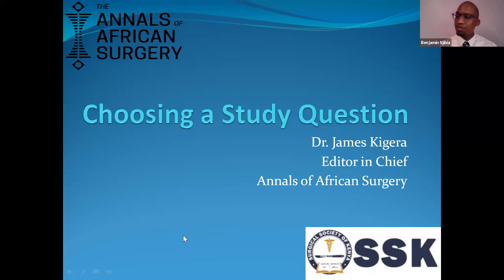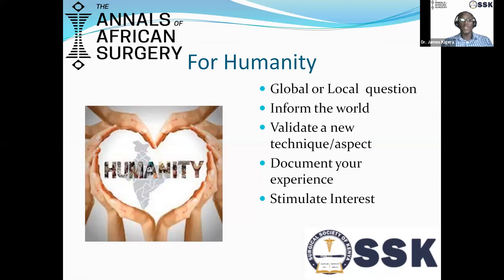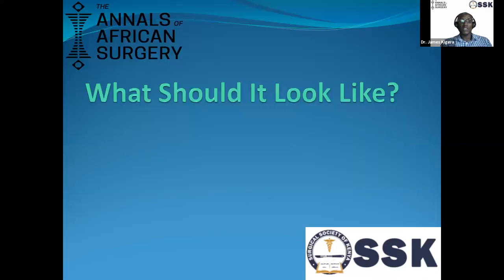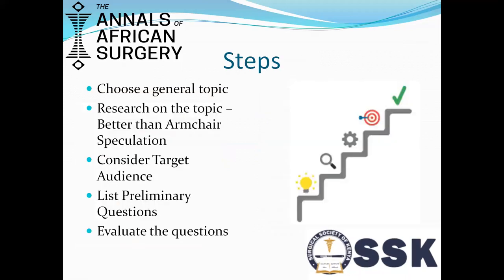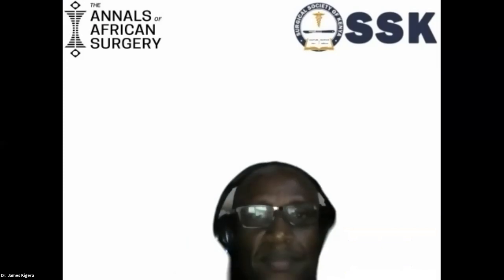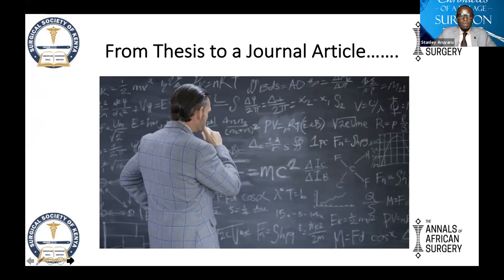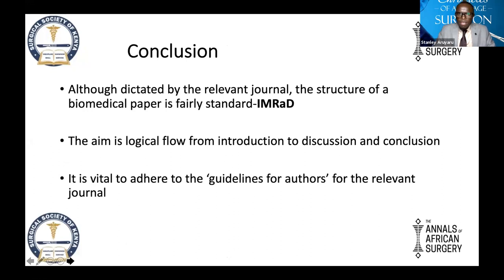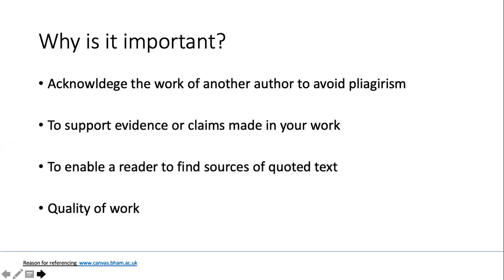ONLINE RESEARCH WORKSHOP 1 : PUBLISHING IN SURGERY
First online research workshop of a series of workshops on publishing in surgery.
In this first series we had the following presentations:
1. Choosing a Study Question - Dr. James Kigera (Editor-in-chief AAS)
2. Structure of a manuscript - Dr. Aruyaru Stanley Mwenda (Associate Editor AAS)
3. References - Dr. Bahaty Riogi (Associate Editor AAS)